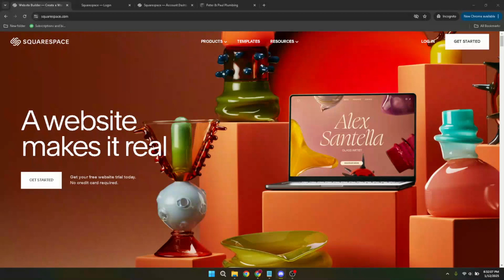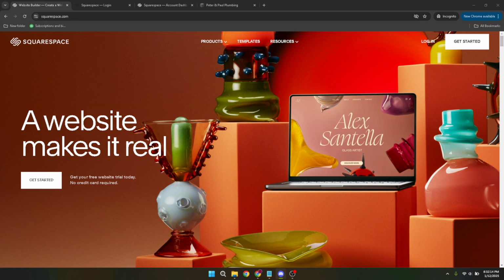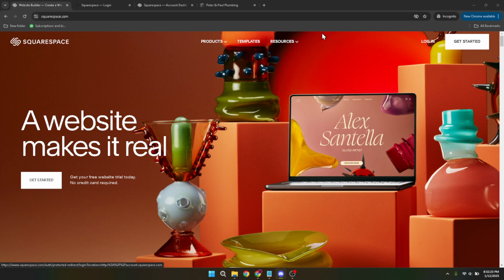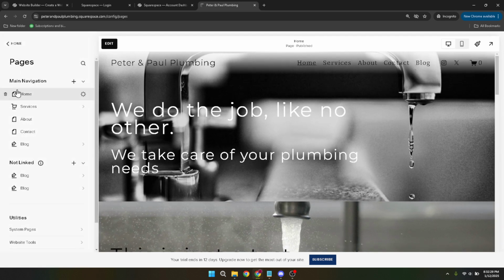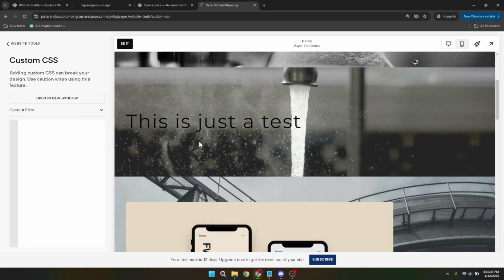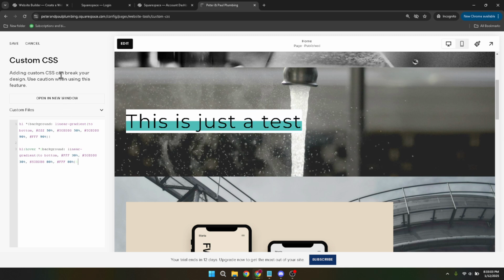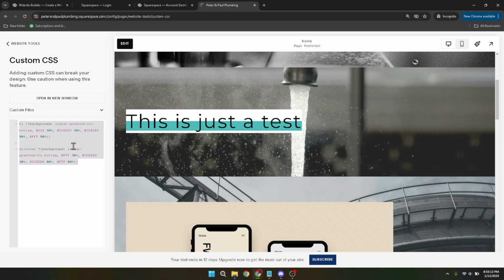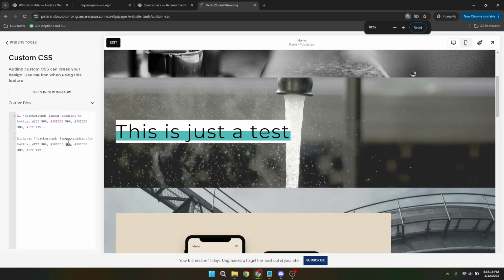How to Create a Low Highlight Text Effect in Squarespace (Full 2025 Guide)